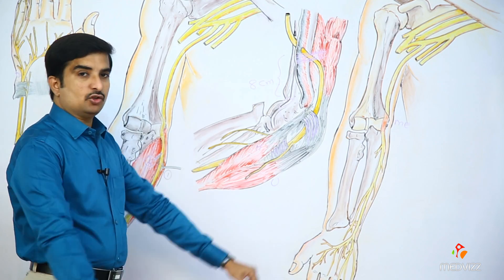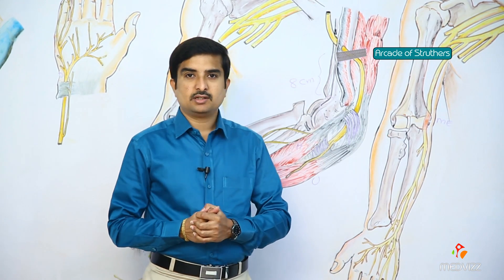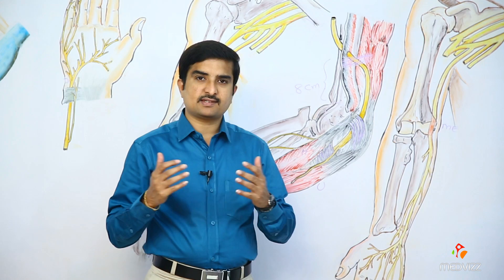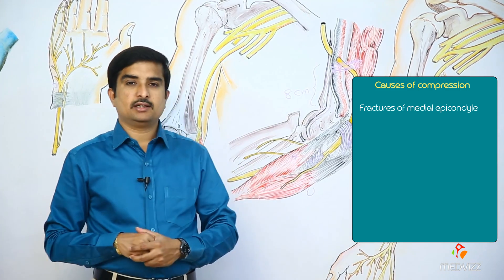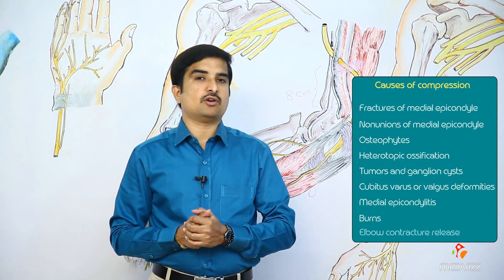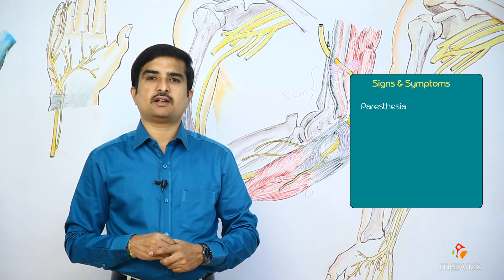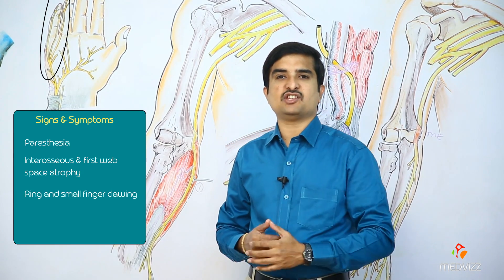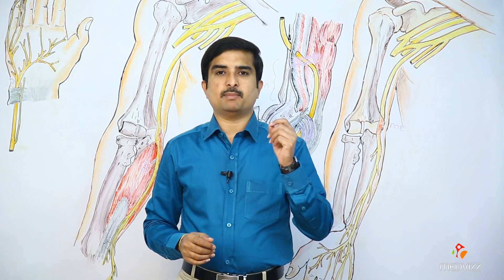CUBITAL TUNNEL SYNDROME - Ulnar neuropathy USMLE step 1 lecture , clinical anatomy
Ulnar neuropathy at the elbow — The clinical features of ulnar neuropathy at the elbow (UNE) are understood based upon knowledge of the motor and sensory distribution of the ulnar nerve and its major branches. Sensory symptoms of numbness or paresthesiae in the ulnar nerve distribution are the most frequent initial complaints . It is the author’s impression that patients usually experience the sensory symptoms over the volar aspect of the fourth and fifth digits and ulnar aspect of the hand. The presence of sensory symptoms in the dorsal ulnar or palmar cutaneous territory  is helpful in localizing the lesion proximal to the distal forearm or wrist, but these complaints are not always present. As an example, in one study of 25 patients with UNE, sensory symptoms involved the digital terminal branches, the palmar cutaneous territory, and the dorsal cutaneous territory in 92, 80, and 72 percent of patients, respectively . Some patients with severe and persistent numbness have sensory symptoms that split the ring finger. Medial elbow pain or aching is common and many patients report referred pain along the medial forearm.
Sensory symptoms from UNE are often brought on by sustained elbow flexion (eg, when talking on the phone or lying on one's side with the elbow flexed). Symptoms can also be provoked by leaning on the elbow or when performing activity that requires sustained or repetitive grip, or repeated forearm pronation and supination.
Motor symptoms in UNE are less common than sensory symptoms, but range from mild weakness of intrinsic hand muscles to severe wasting and claw hand deformity (picture 1). Some patients will report only mild weakness and clumsiness of the hand during activities requiring dexterity and fine control such as buttoning or typing. Loss of dexterity due to ulnar neuropathy is usually indicative of weakness of the intrinsic hand muscles (ie, the lumbricals and interossei), in contrast to mild median nerve injury, where loss of dexterity is most often related to sensory loss. More significant involvement of the ulnar-innervated forearm muscles, primarily flexor digitorum profundus to the fourth and fifth digits, leads to complaints of grip weakness and difficulty lifting and carrying. In a report of 25 patients with UNE, weakness of the first dorsal interosseous, abductor digiti minimi, flexor digitorum profundus, and flexor carpi ulnaris was present in 84, 76, 56, and 20 percent of patients, respectively . This distribution is consistent with our clinical experience.

Ulnar neuropathy at the wrist — Ulnar neuropathy at the wrist (UNW) typically presents with hand weakness and atrophy, loss of dexterity, and variable sensory involvement. The extent of clawing of digits four and five  can be worse with lesions at the wrist than at the elbow as a result of sparing of the flexor digitorum profundus and weakness of the third and fourth lumbricals, resulting in greater muscle imbalance.

Injury to the terminal branches of the ulnar nerve at the wrist  is often divided into four sites and their associated clinical scenarios:

●1) Injury to the main trunk of the nerve proximal to or within Guyon's canal. These lesions will produce sensory symptoms in the distribution of the superficial terminal branches, and motor involvement of all ulnar innervated intrinsic hand muscles (hypothenar muscles, interossei, lumbricals three and four, and the adductor pollicis).

●2) Injury to the deep terminal motor branch of the ulnar nerve proximal to the branches supplying the hypothenar muscles. This will again produce motor symptoms in all of the ulnar-innervated intrinsic hand muscles but no sensory symptoms.

●3) Injury to the deep motor branch distal to the hypothenar muscles will spare the hypothenar muscles and result in no sensory symptoms, but the remainder of the ulnar-innervated intrinsic hand muscles will be affected.

●4) Injury to the superficial terminal branch supplying the superficial sensory branches will result in sensory involvement of the digital branches but no motor involvement. Clinically detectable dysfunction of the palmaris brevis muscle innervated by this branch is unlikely.

While this classification makes sense anatomically, the actual anatomic site of the lesion does not reliably correlate with the clinical features of UNW. As an example, a lesion within Guyon's canal can spare the hypothenar branch or deep motor branch.

This is a result of the fascicular arrangement of the nerve and the typically incomplete involvement of all fascicles with injury or compression a given level, especially with lesions of the main trunk of the nerve within Guyon's canal. Nevertheless, this approach provides a framework for clinical assessment prior to further investigation.